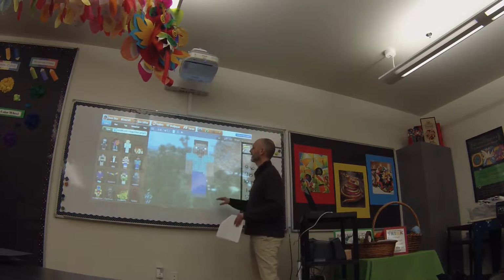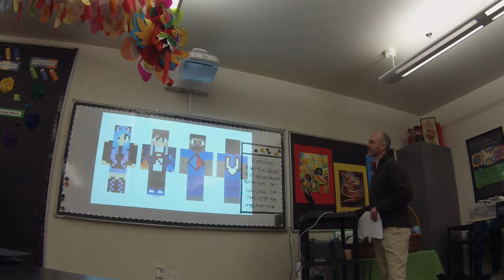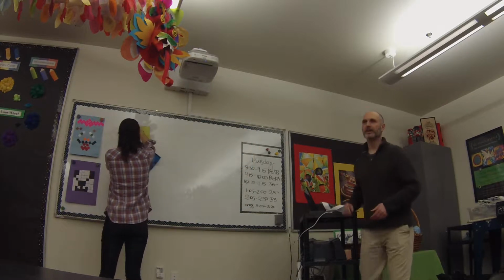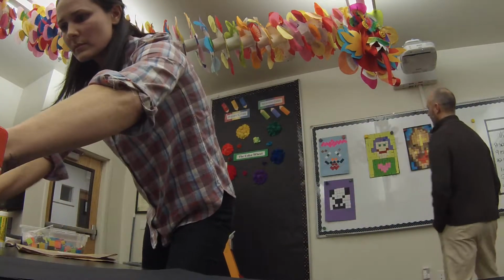ArtLit Divisionism - 2 of 2